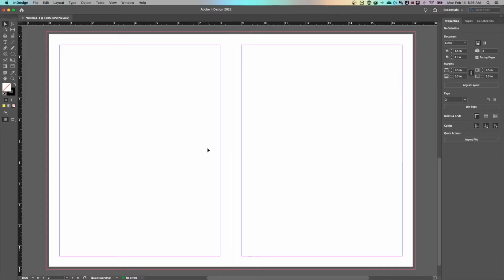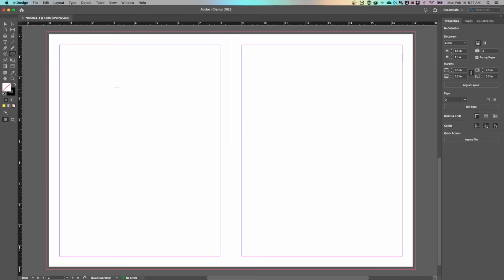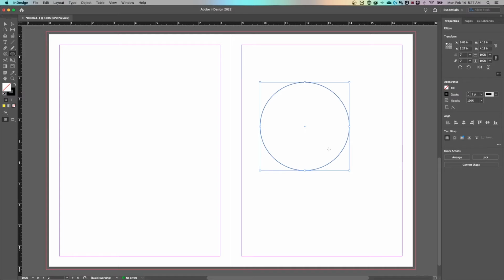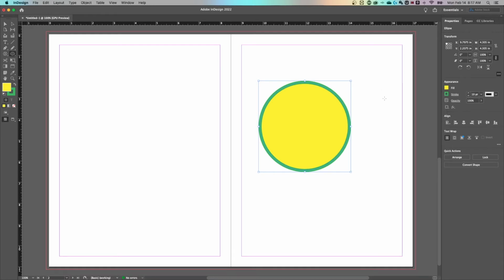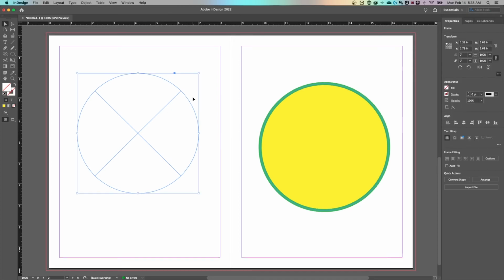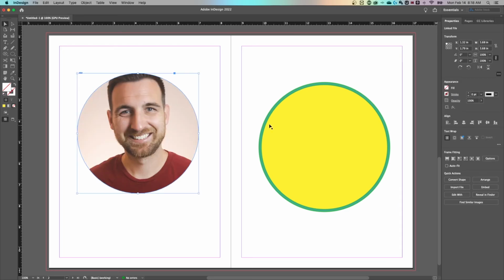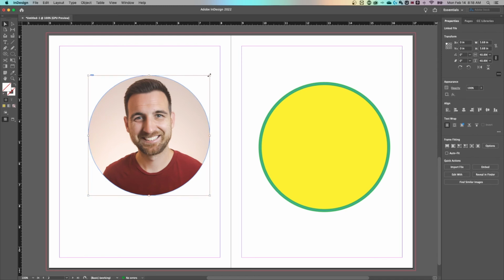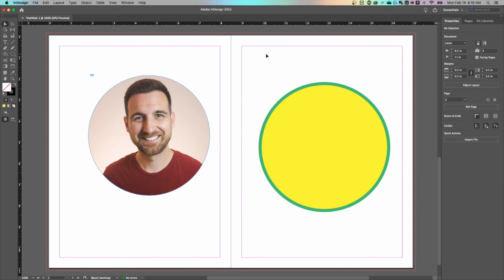How to Make a Circle in InDesign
In this beginner InDesign tutorial, learn how to make a circle shape and a perfect circle frame.